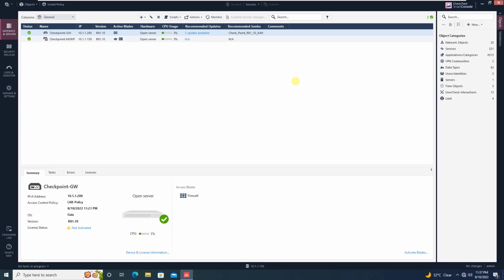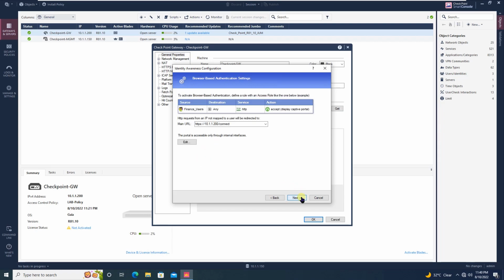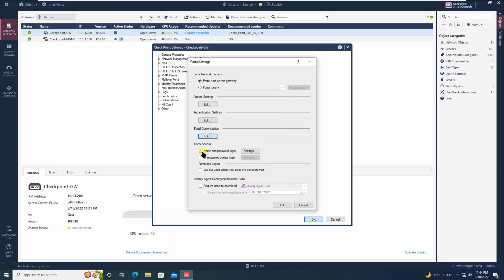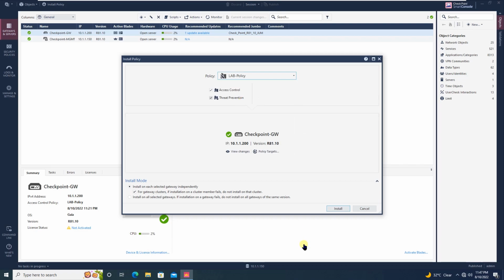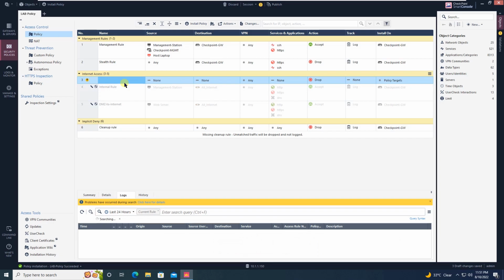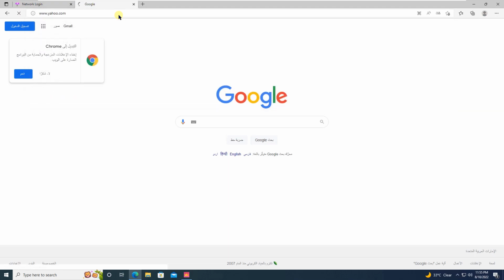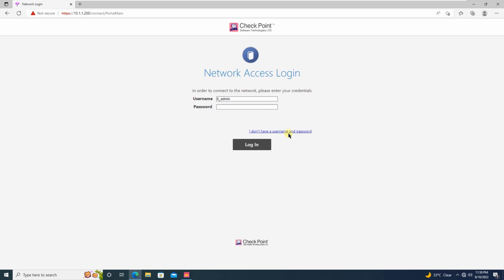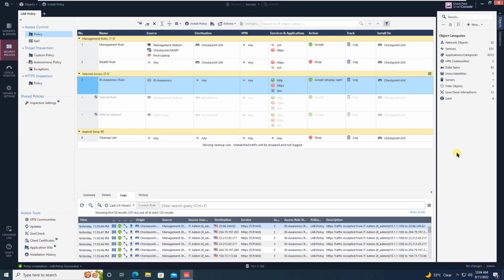13. Identity Awareness | Access Role | Rules using Access Roles || Checkpoint NG Firewall R81.10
In this tutorial we will be configuring Identity Awareness and Access Roles. Additionally we will create Rules using the Access Roles in checkpoint firewall R 81.10.